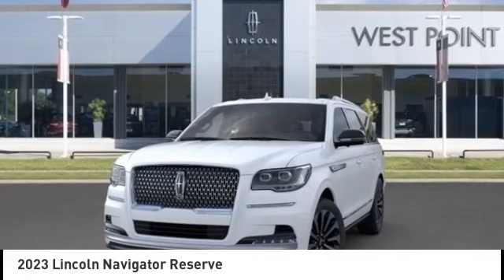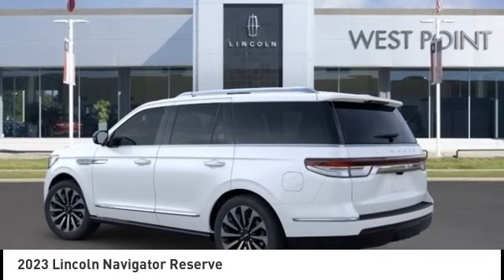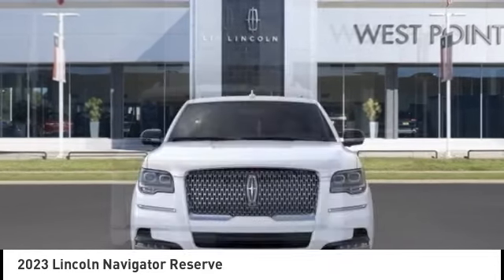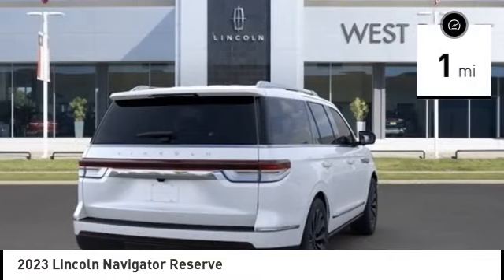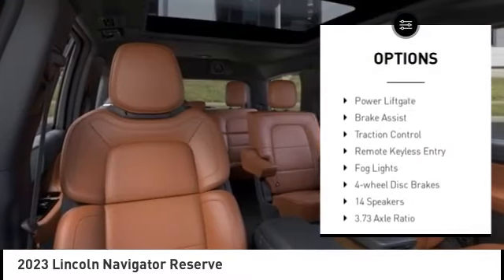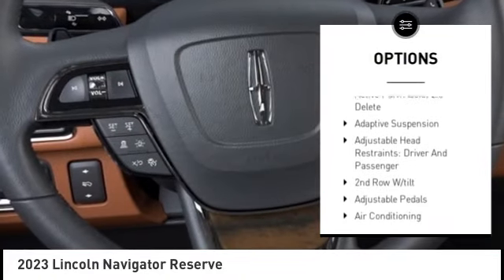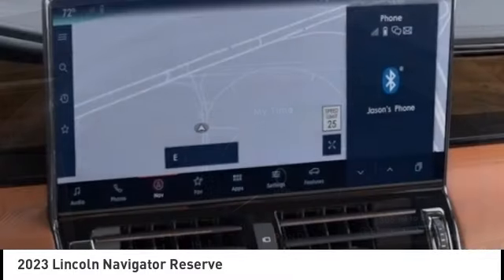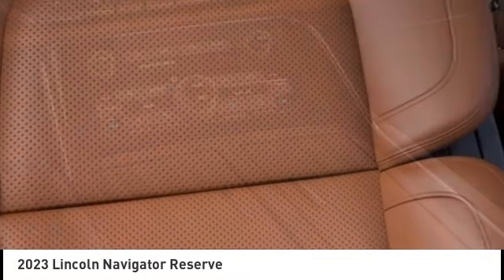2023 Lincoln Navigator Houston TX 3N094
2023 Lincoln Navigator Reserve

Displayed pricing offered for Texas residents only.brbrRecent Arrival!brbrWest Point Lincoln is proud to offer this great-looking 2023 Lincoln Navigator Reserve in White Metallic with Black Onyx/Roast interior. Well equipped with Equipment Group 201A Reserve I, Luxury Package (Illuminated 1st & 2nd Row Seat Belts, Lincoln Lit Star in Grille, Perfect Position Seats (30-Way) w/Active Motion, and Radio: Revel Ultima 3D Audio System w/28 Speakers), 14 Speakers, 3.73 Axle Ratio, 3rd row seats: split-bench, 4-Wheel Disc Brakes, ABS brakes, Active Park Assist 2.0 Delete, Adaptive suspension, Adjustable pedals, Air Conditioning, Alloy wheels, All-Weather Floor Liners w/Carpet Floor Mats, AM/FM radio: SiriusXM with 360L, Audio memory, Auto High-beam Headlights, Auto Start-Stop Technology, Auto tilt-away steering wheel, Auto-dimming door mirrors, Auto-dimming Rear-View mirror, Auto-leveling suspension, Automatic temperature control, Bodyside moldings, Brake assist, Bumpers: body-color, Compass, Delay-off headlights, Driver door bin, Driver vanity mirror, Driver's Seat Mounted Armrest, Dual front impact airbags, Dual front side impact airbags, Electronic Stability Control, Emergency communication system: 911 Assist, Exterior Parking Camera Rear, Four wheel independent suspension, Front anti-roll bar, Front Bucket Seats, Front dual zone A/C, Front fog lights, Front reading lights, Fully automatic headlights, Garage door transmitter, Genuine wood dashboard insert, Genuine wood door panel insert, Hands-Free Liftgate Delete, Head restraints memory, Heads-Up Display, Heated door mirrors, Heated front seats, Heated rear seats, Heated steering wheel, HVAC memory, Illuminated entry, Leather steering wheel, Low tire pressure warning, Memory seat, Navigation system: Includes 3-Year Trial for Connected Navigation, Occupant sensing airbag, Outside temperature display, Overhead airbag, Overhead console, Panic alarm, Passenger door bin, Passenger seat mounted armrest, Passenger vanity mirror, Pedal memory, Power adjustable rear head restraints, Power door mirrors, Power driver seat, Power Liftgate, Power moonroof: Panoramic Vista Roof, Power passenger seat, Power steering, Power windows, Prem Lthr Auto Htd/Ventiltd Perfect Position Seats, Radio data system, Radio: Revel AM/FM/HD/MP3 Audio System, Rain sensing wipers, Rear air conditioning, Rear anti-roll bar, Rear audio controls, Rear reading lights, Rear window defroster, Rear window wiper, Reclining 3rd row seat, Remote keyless entry, Roof rack: rails only, Security system, SiriusXM w/360L, Speed control, Speed-sensing steering, Speed-Sensitive Wipers, Split folding rear seat, Spoiler, Steering wheel memory, Steering wheel mounted audio controls, SYNC 4 Communications & Entertainment System, Tachometer, Telescoping steering wheel, Tilt steering wheel, Traction control, Trip computer, Turn signal indicator mirrors, Variably intermittent wipers, Ventilated front seats, Ventilated rear seats, Voice-Activated Touchscreen Navigation System, Wheels: 22 12-Spoke Bright-Machined Aluminum, and Wheels: 22 Bright Machined Aluminum.